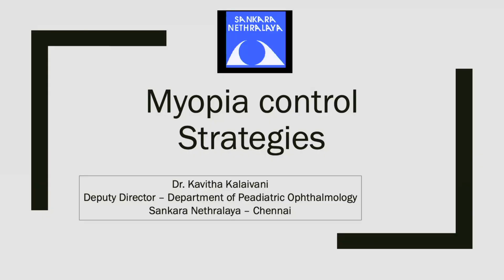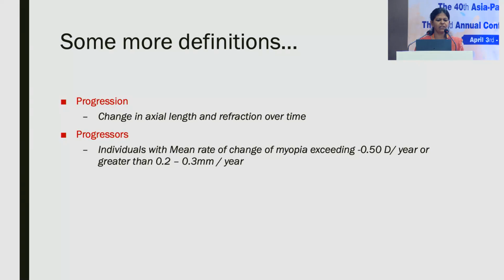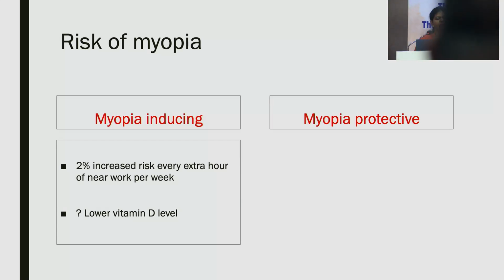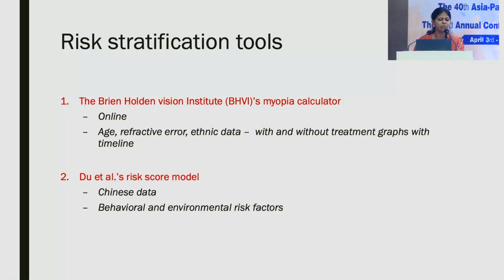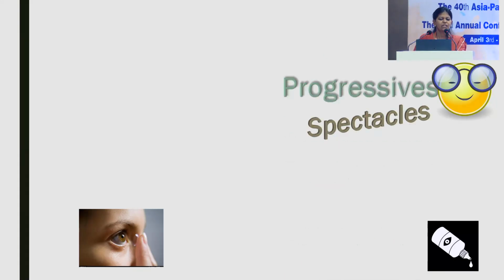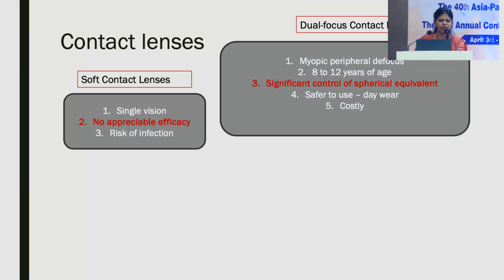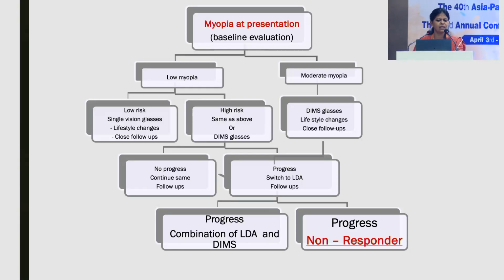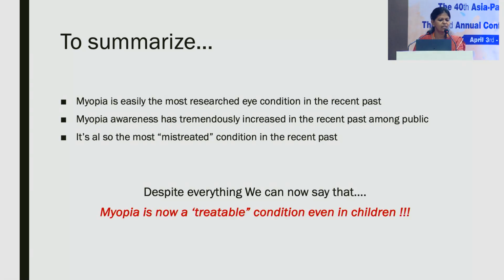AIOS2025 IC83 T Dr Kavitha NATARAJAN Myopia Control Strategies